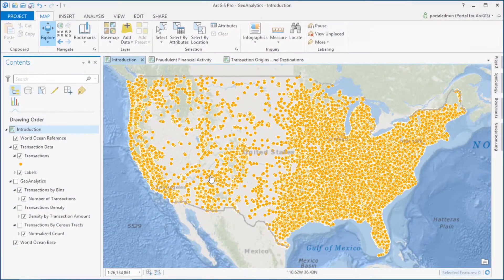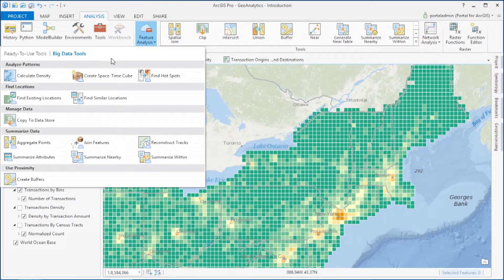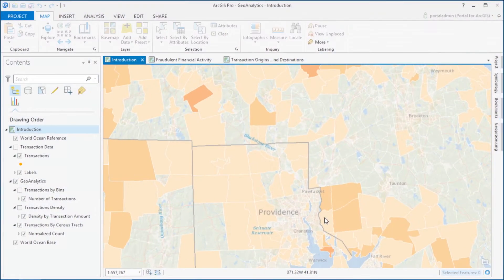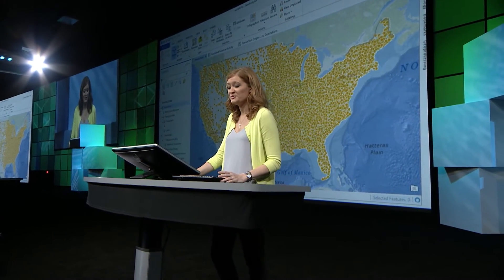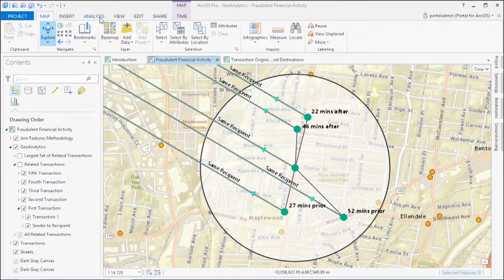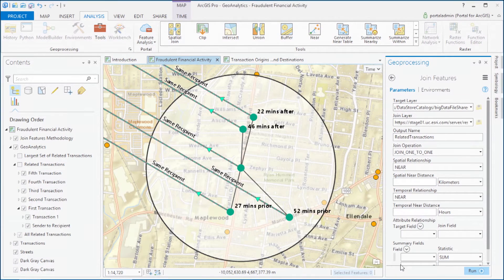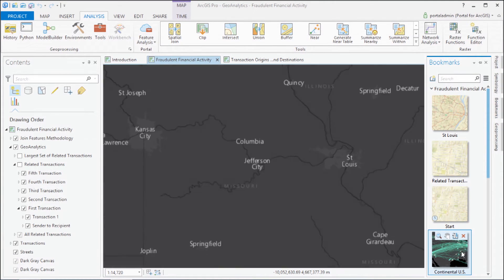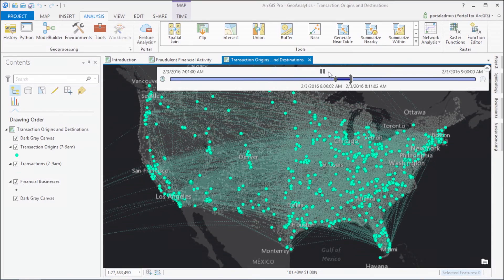Esri 2016 UC: GeoAnalytics Server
This video is featured in The ArcGIS Book, 2nd edition found online at thearcgisbook.com.